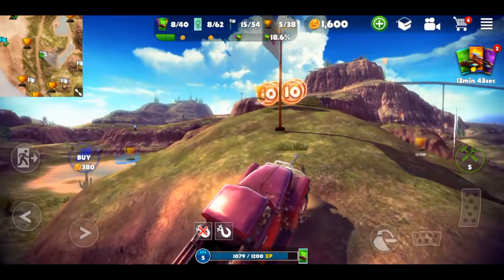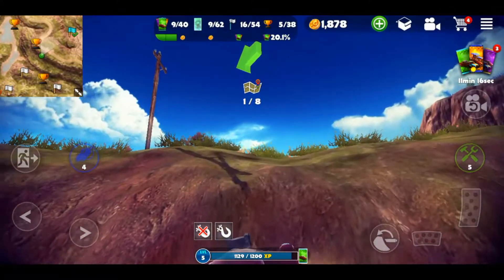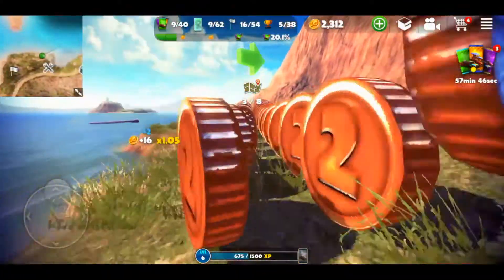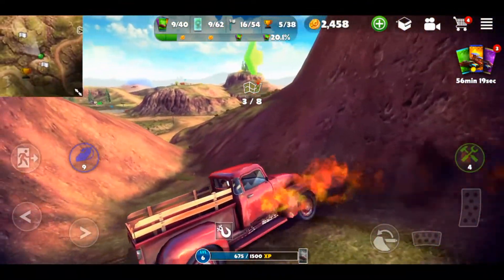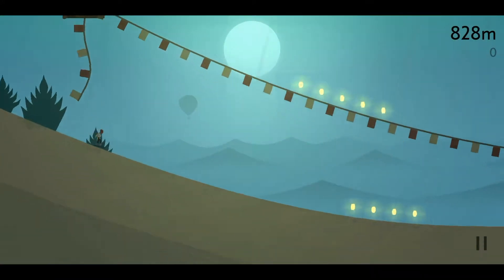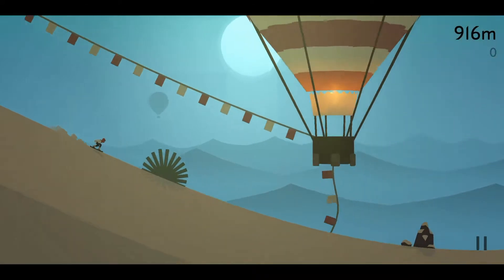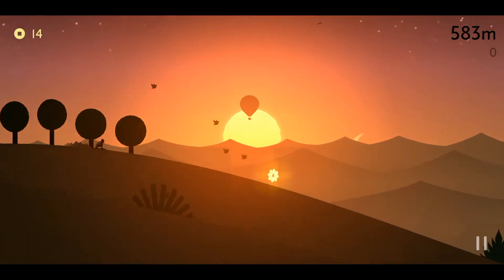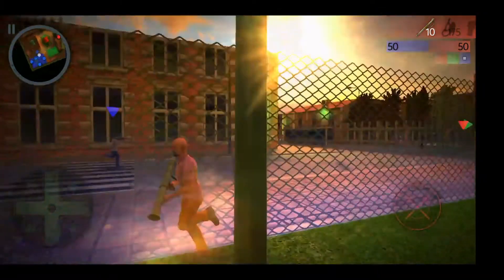Top 3 hidden gems in Google play store | Top games list #2